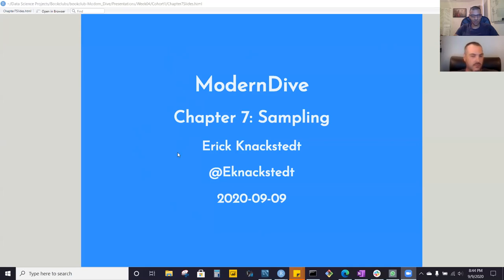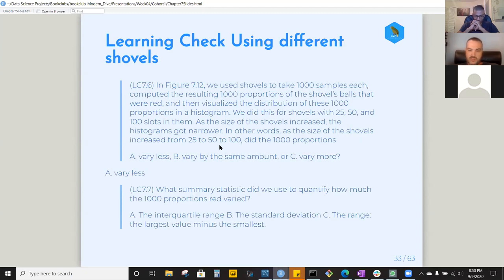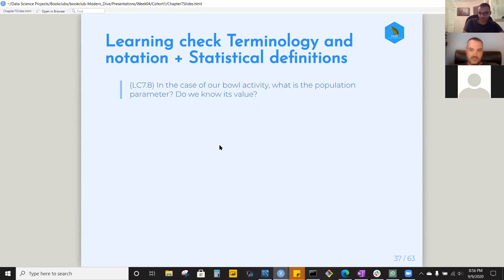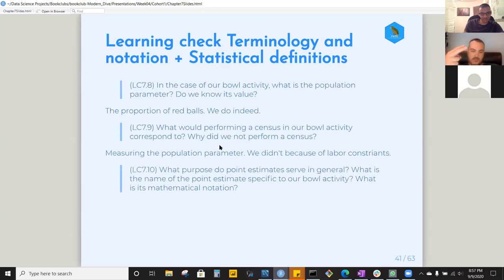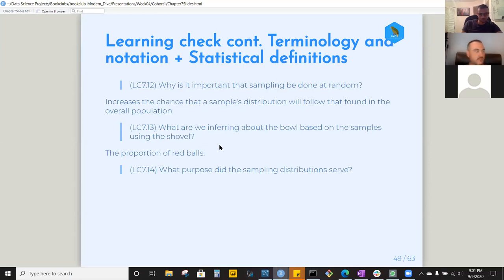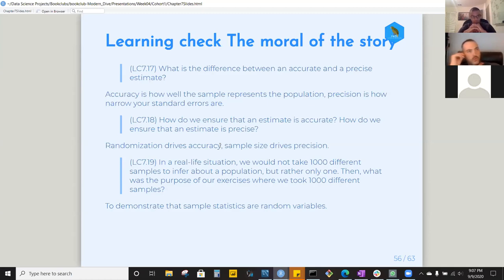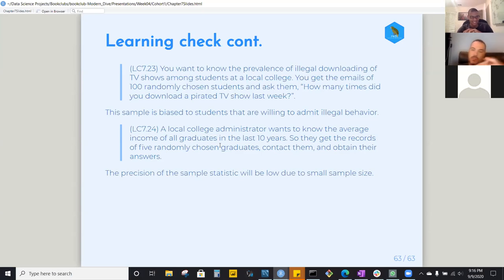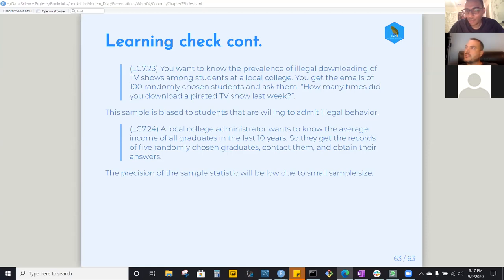Modern Dive Book Club: Chapter 7: Sampling Part 2 (2020-09-07) (mdive01)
Eric Knackstedt presenting Chapter 7: Sampling Part 2 from Modern Dive by Chester Ismay and Albert Y. Kim  on 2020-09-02